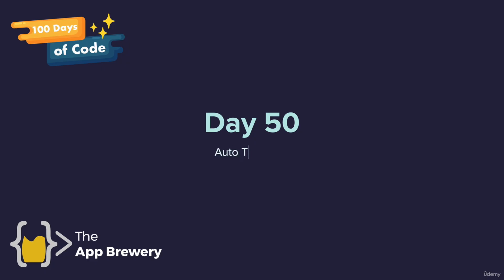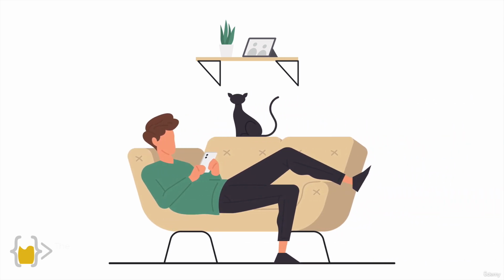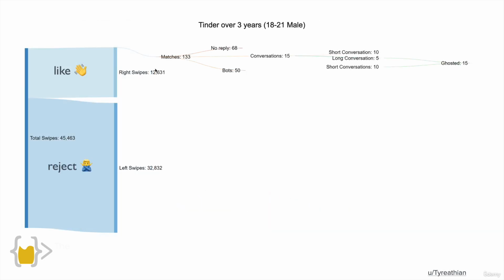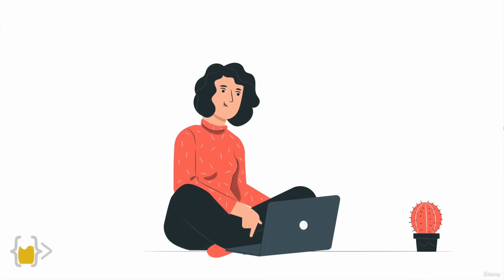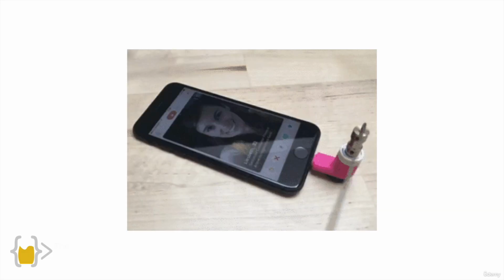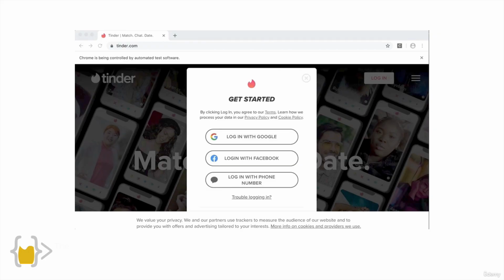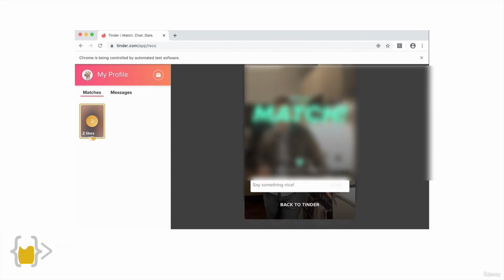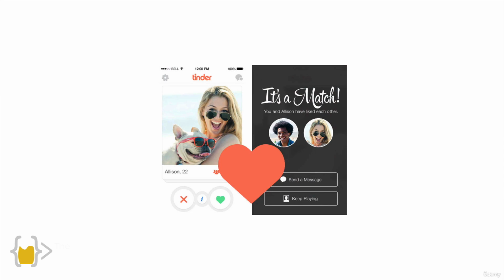[Day-50: Intermediate+] Create A Tinder Bot For Auto Swiping || Visions of Dark Infinity